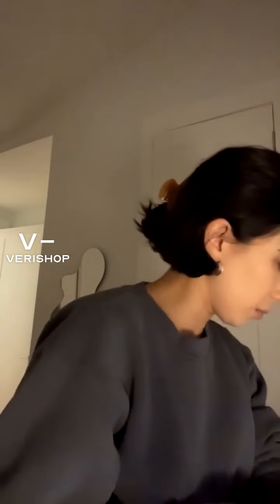Vapour Beauty Soft Focus Foundation Review